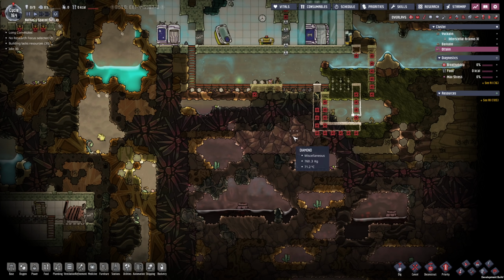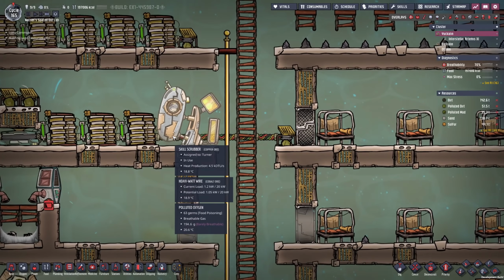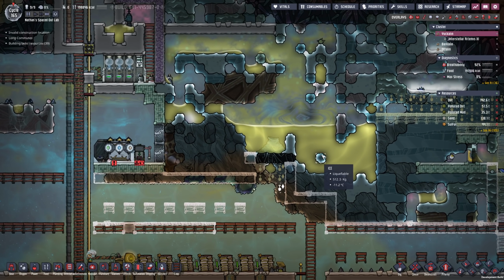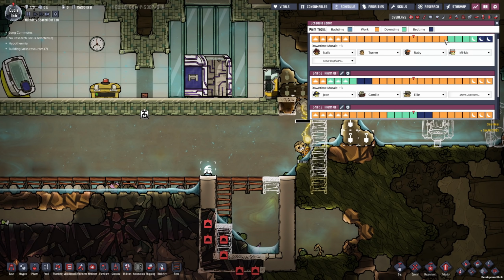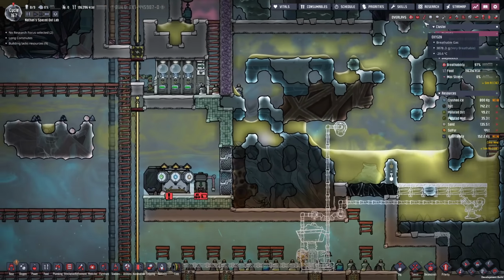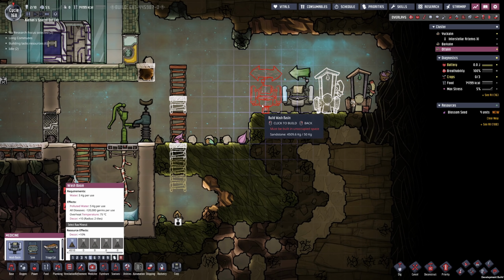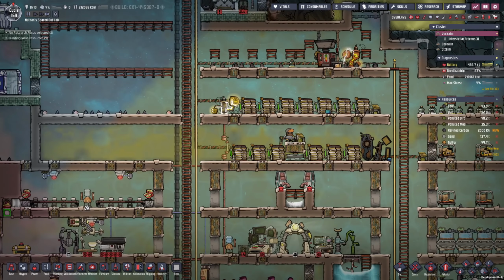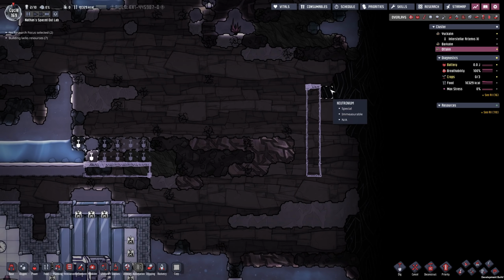PREPARING THE SECOND PLANETOID - Oxygen Not Included: Ep. #11 - SPACED OUT DLC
Hello everyone!
Today, we're going to add some infrastructure to the second planetoid, so that we can send over more duplicants and gather new resources such as oil! Hope you enjoy!:)